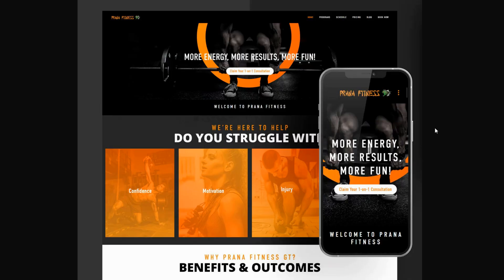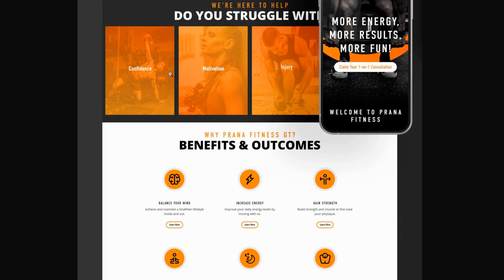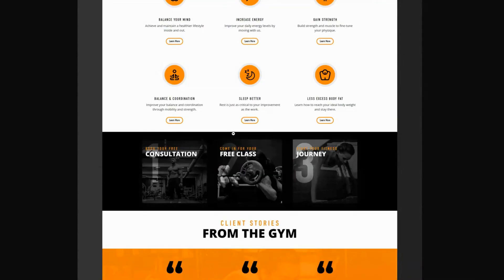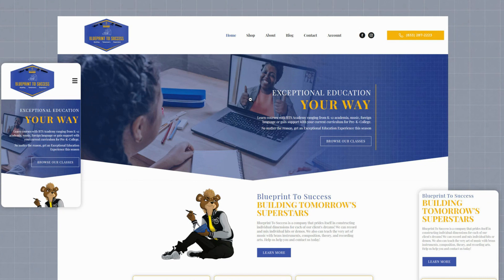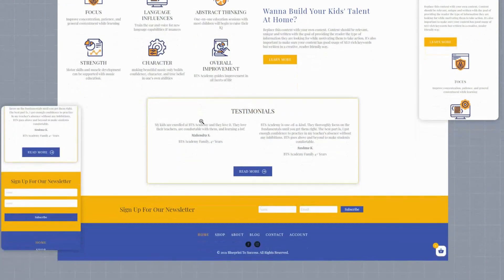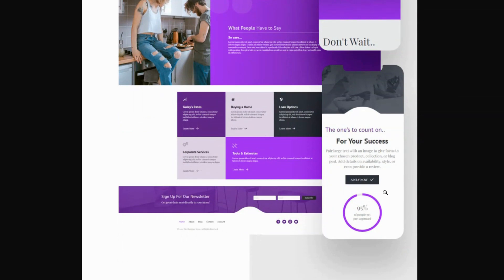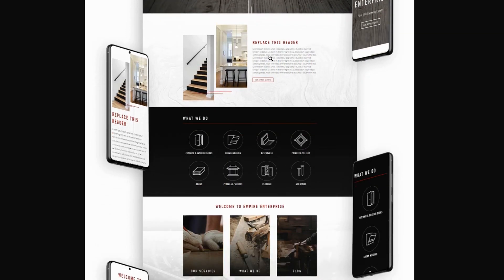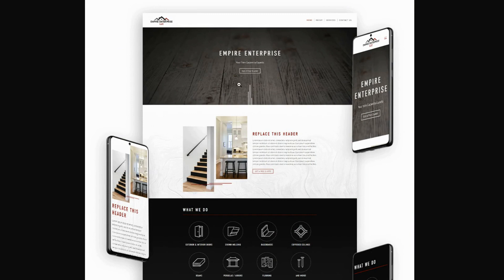Tips on How to Design a Mobile First Website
In this video, we walk-through 4 different website design mockups and highlight the strengths and tips along the way.

Some tips covered in the video:

1 - Design for mobile first, desktop second

2 - Get to the point above the fold on mobile and desktop

3 - For those that scroll, provide additional information to build knowledge and trust in what you do. Highlight pain and benefits more than features

4 - Ask questions, share your brand voice

5 - Compare your mobile site with your competitors.

6 - Test your mobile site on multiple devices
7 - Close with a call to action at the end

Marketing 360® is the #1 Marketing Platform® for Small Business. It has everything you need from design, to marketing, to CRM. Powered by Madwire® - voted one of the Nation's Best Places to Work by Glassdoor in 2016, 2017, and 2018!